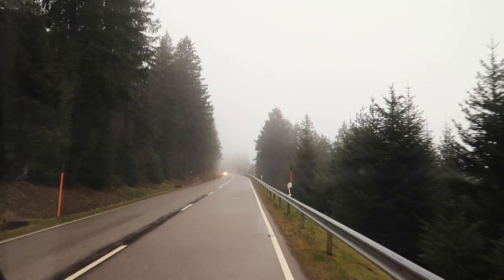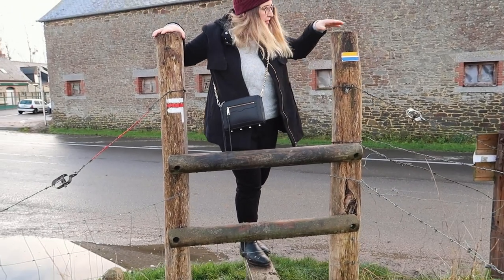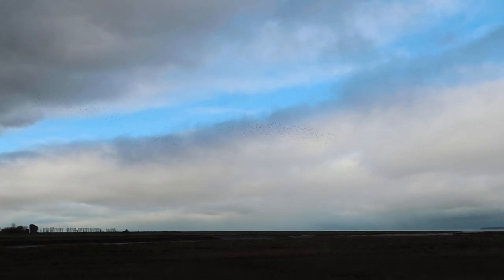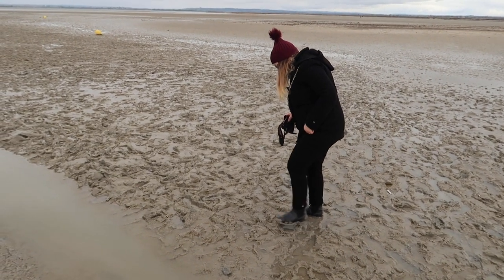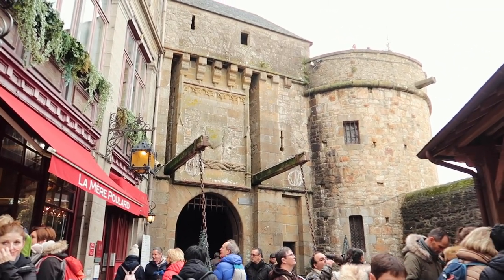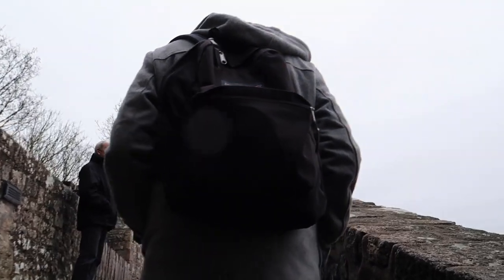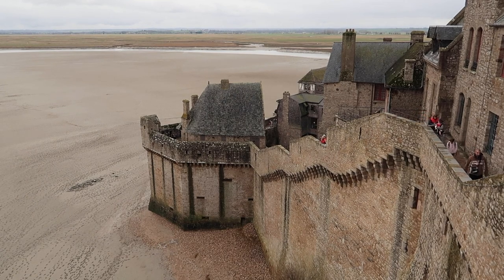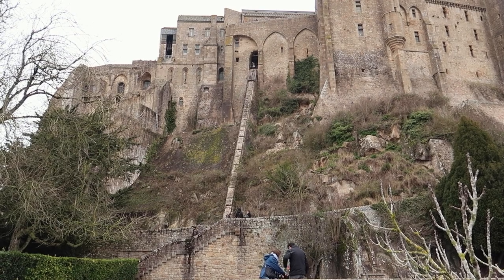VANLIFE at Mont Saint Michel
VAN BUILD

-Photography & Blogging-
Camera (Canon G7x Mark ii)
Drone (DJI Mavic Air)
Mini Tripod
Canon 50mm lens
Type C Adaptor

-Solar-
Solar Cable
Solar connector
Solar connector fittings
Brackets for Solar panels
HQST 100W Solar panels
Solar Panel Cable Entry Box
Renogy Adaptor Kit Solar Cable

-Electricity-
Edecoa 2500W (Peak 5000W) Pure Sine Wave Inverter
Ring 6v/12v 12amp Battery Charger
Charge controller (DC-DC and Solar)
4 x Powerline T105 Batteries (6V)
Fuse holder (in-line)
Mains hook-up socket
Electrics junction box
Fuse holder (blade)
Sockets & light switches
LED lights

-Plumbing-
Water filter housings
Carbon filters
Water filter connection fitting
Fiamma Water Expansion Tank Acumalator A20
Food Grade Hose
Waster water hose
Shurflo pump
Thetford Porta Porti Qube 365

-Mattress-
Memory foam
Firm foam

-Other parts-
Gas struts (150N)
Drawer runners for secret drawers
Fiamm fan
Fan extender
Magnetic fly screen
Reversing camera
Reverse camera screen
Jumper leads
AA Euro Travel Kit
Breathalyser (french certified)
Glass straws
Blackout curtains (1 Panel- W 52" x L 63" in Grey)
Paper towel holder

-Games-
Hive Pocket

LAST VIDEO

We moved across the world from New Zealand to London. We're now travelling Europe in our self-built Mercedes Sprinter campervan.

OUR VAN

We have a 2011 Mercedes Sprinter van. It was a standard cargo van that we converted into a campervan ourselves.